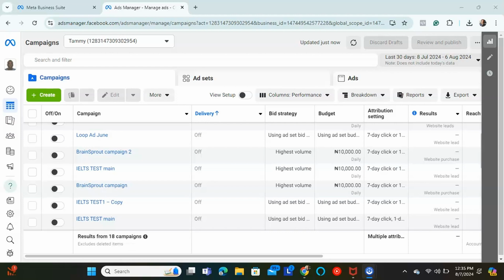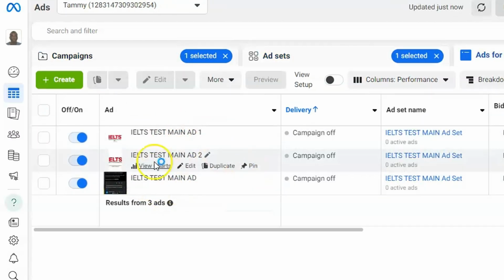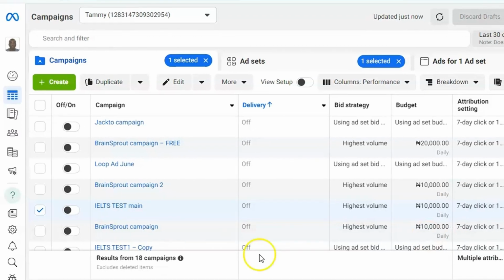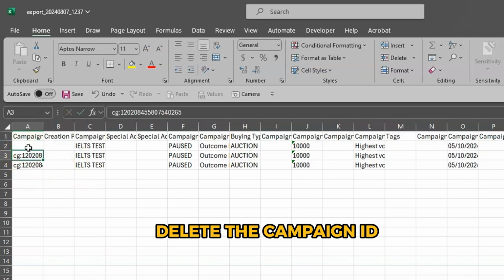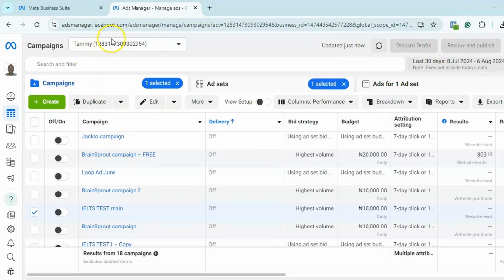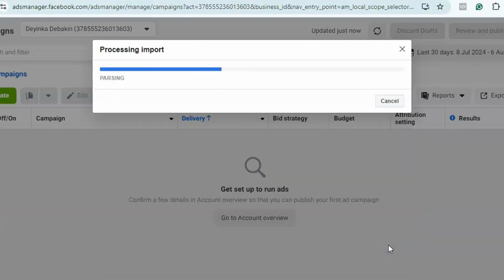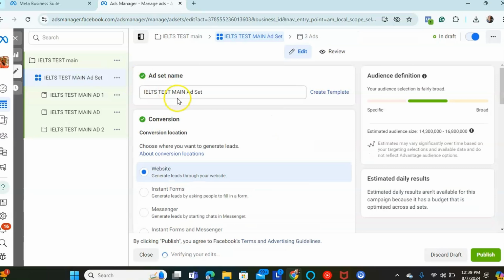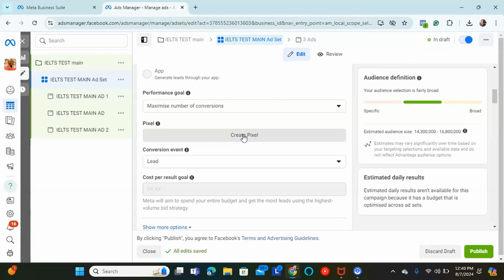How To Copy Campaigns From One Ad Account To Another On Facebook Ads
This video breaks down everything you need to know as regards moving your Facebook ads campaign from one Ad account to another. A lot of times, you might have to move campaigns because your Ad account got disabled.

You don't want to start building up your Ads from scratch because of how stressful it is. You can simply follow the simple steps in this video to move your campaign from the previous ad account to the new one.

Learning to export a campaign from an old Ad account and importing the campaign to a new ad account will save you some stress and headache.